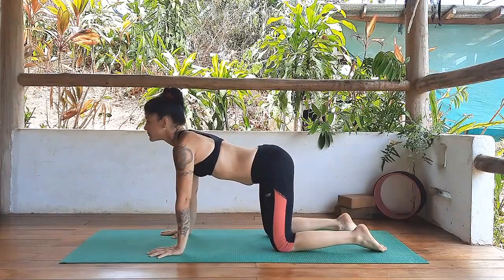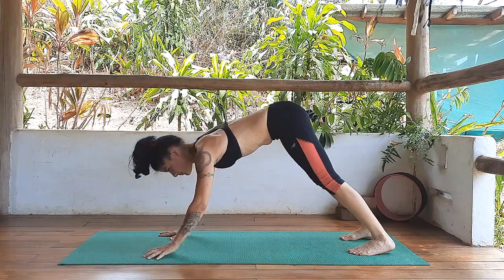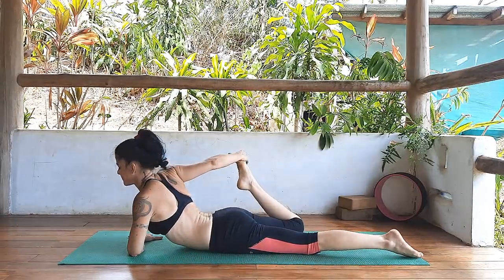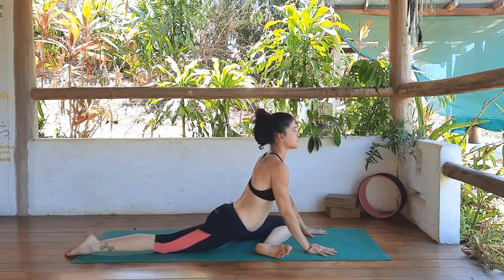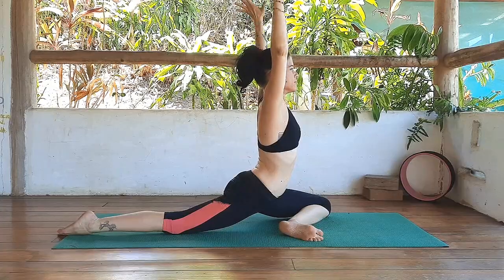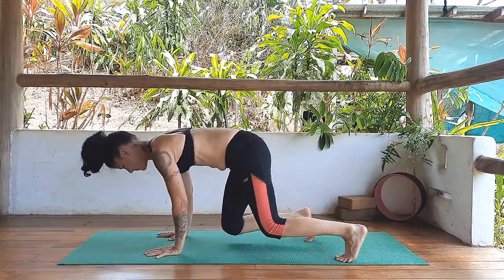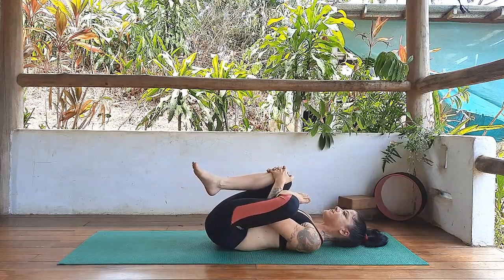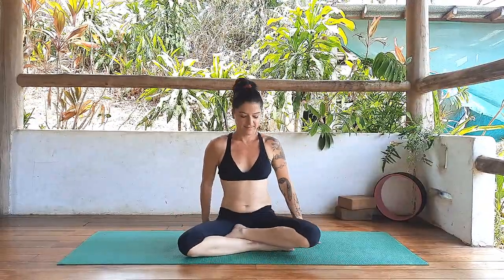Yoga Finding Your Authenticity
16 minute yoga series full of heart openers, core strength, and release. Find your center by entering the Now, balance your energy, let go and make room for the real you.
Level Intermediate